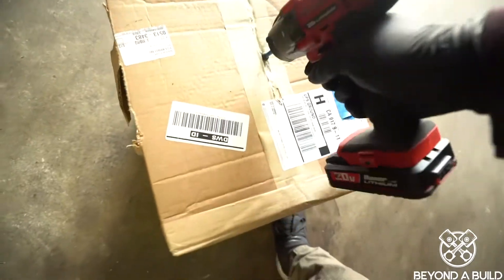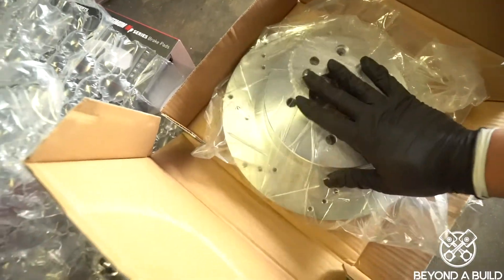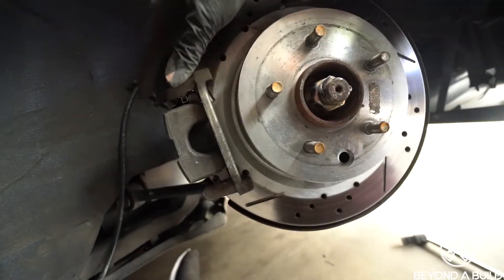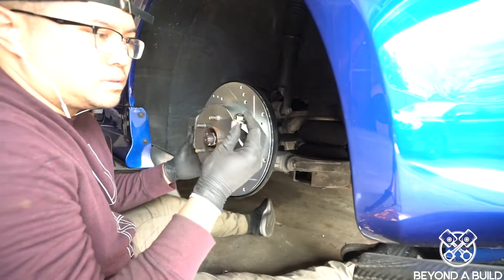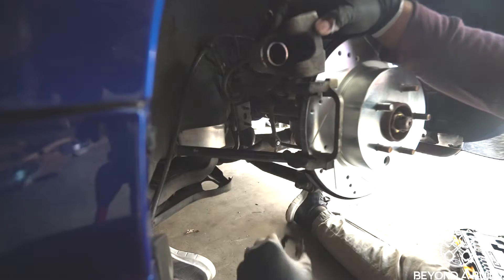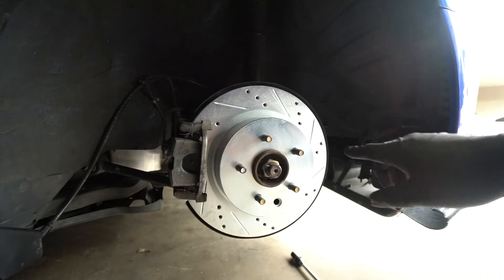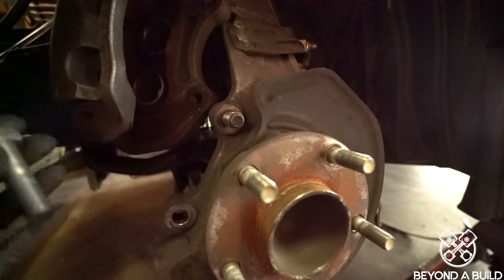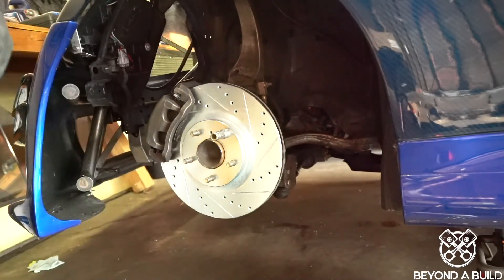350z R1 Concepts Brakes and Rotors Install | TheBuildSeries | Beyond A Build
In today's episode, we install some brakes and rotors from R1 Concepts on to our 350z. Thank you R1 for some quality products! Let's go!!

New video out every Tuesday at 6:30 pm PST